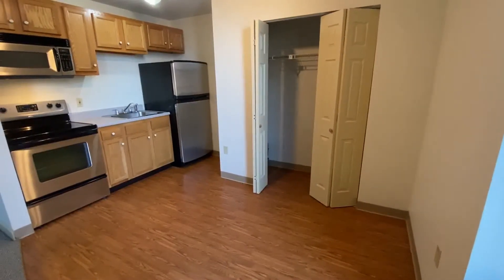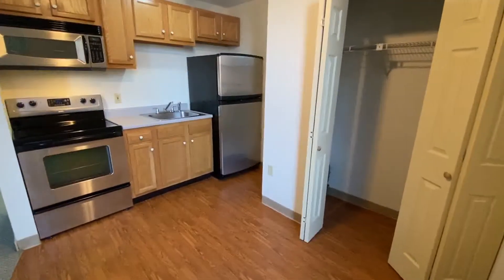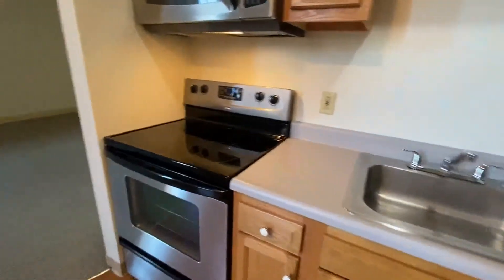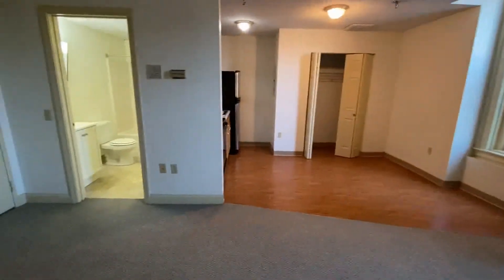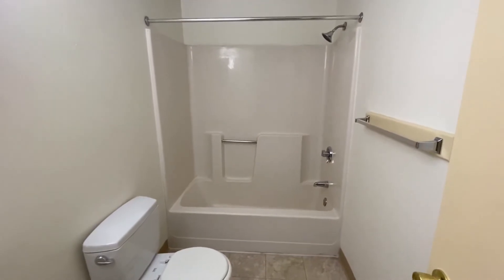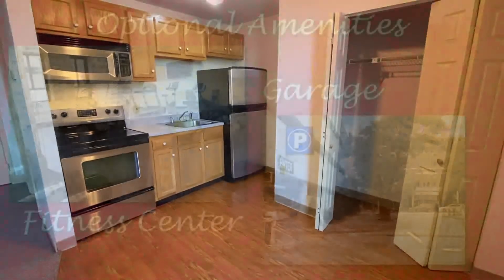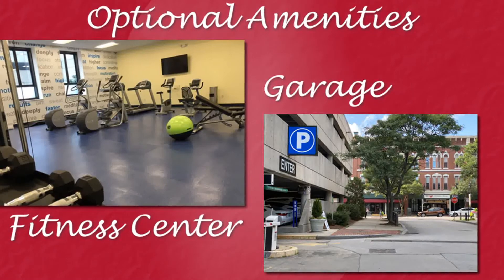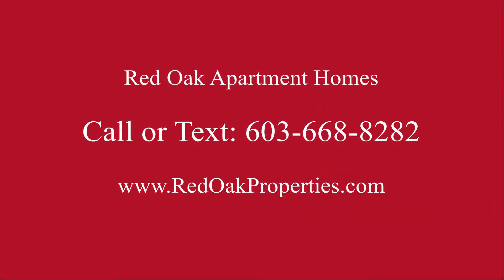Opera Block Apartments # 202 - Studio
Take a video tour of a studio apartment at the historic Opera Block Apartments.  Located in the theater district of Manchester NH this apartment is just steps to the Palace Theater.  Convenient to public transportation, there is also an optional parking garage across Hanover Street.